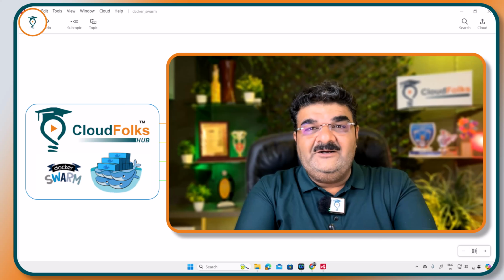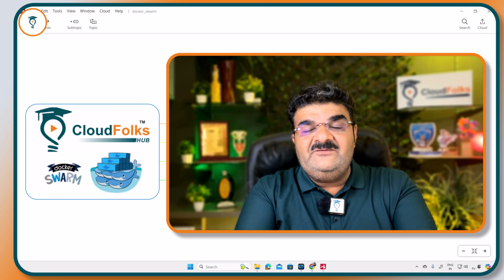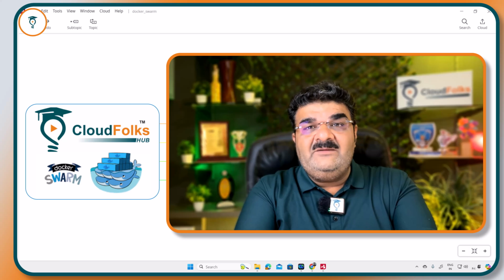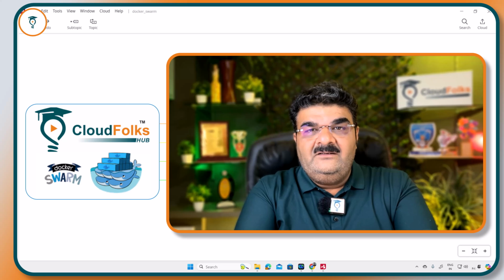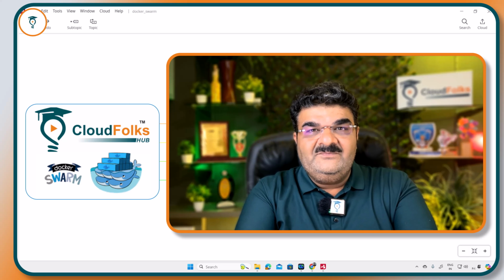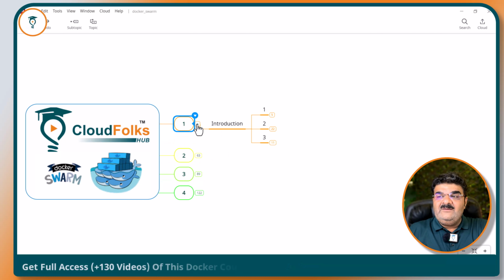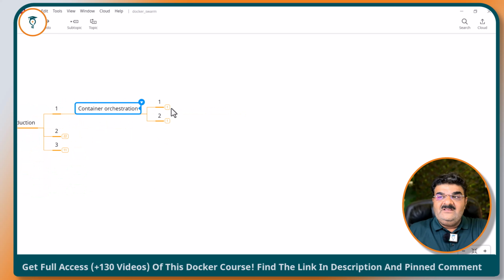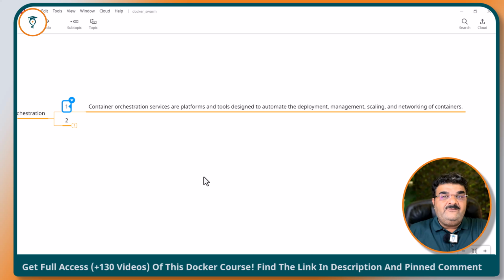Episode 51/135 | Docker Swarm | What Is Container Orchestration ? | Docker Full Course